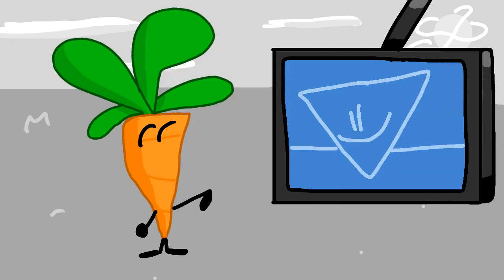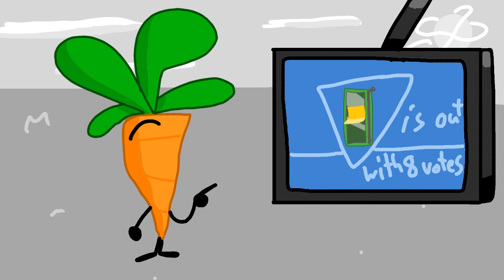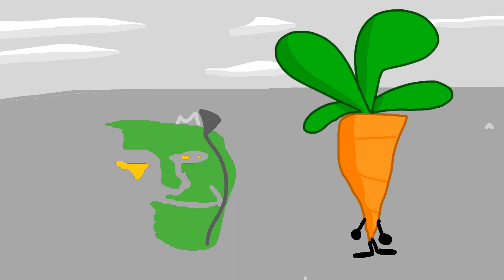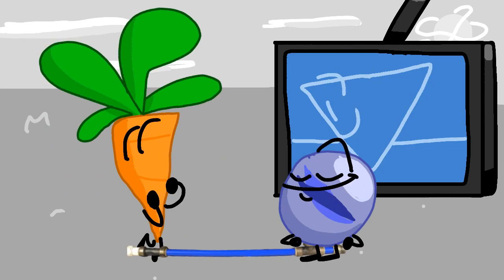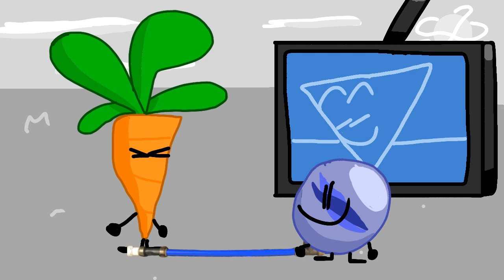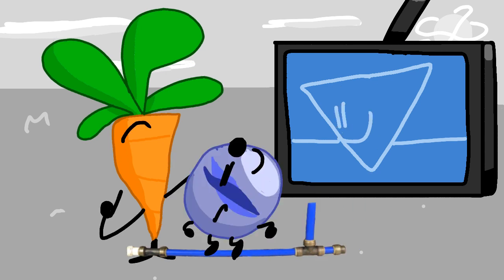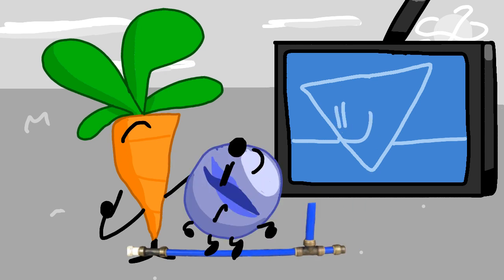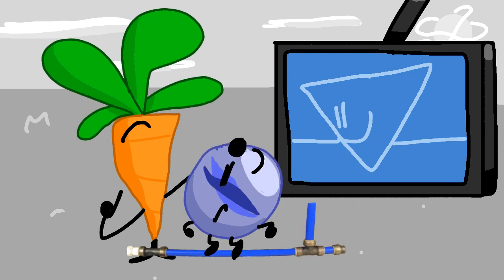Battle for Room in the Sky: Episode 8 | A Thing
We have returned